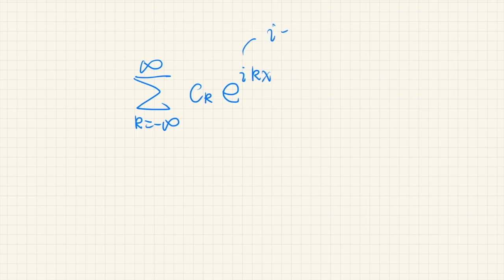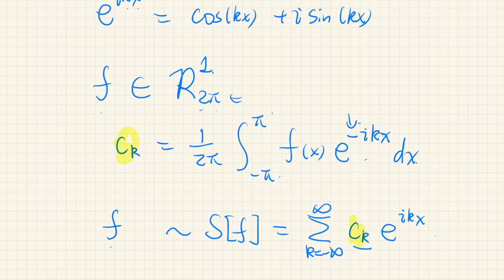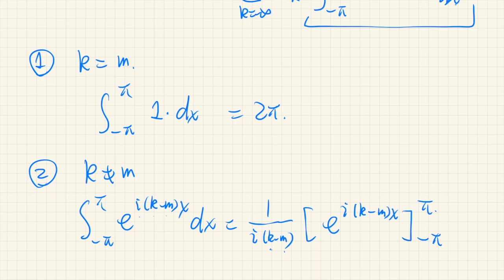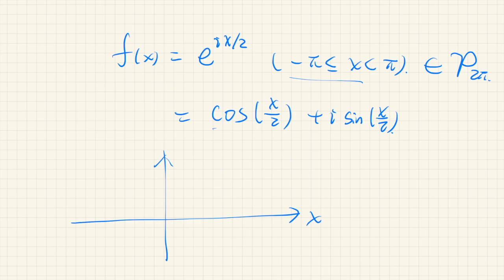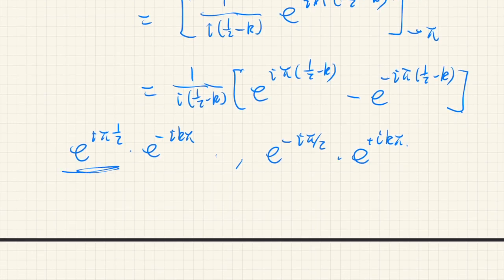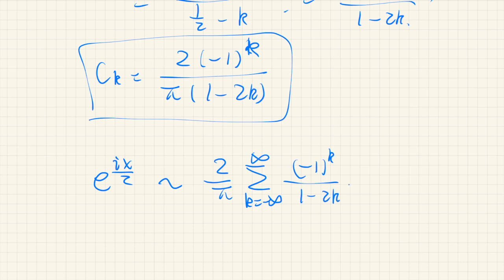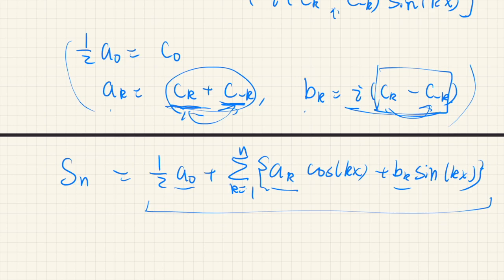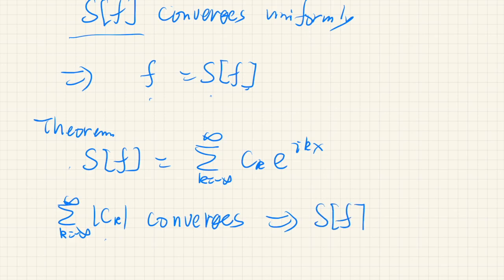Complex Fourier Series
The Fourier series we have studied so far is a special case of the complex Fourier series. In many cases, the complex Fourier series is more convenient than the (real) Fourier series.